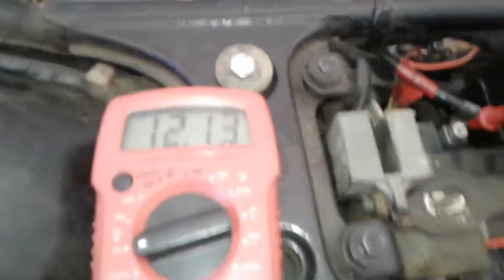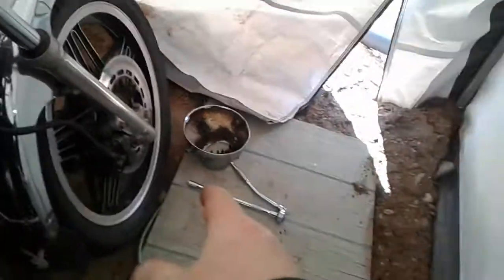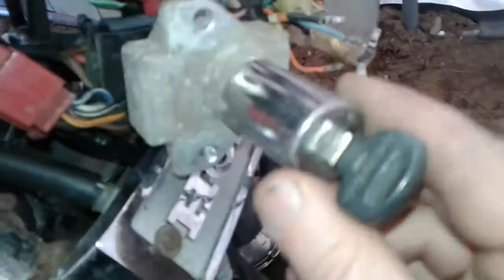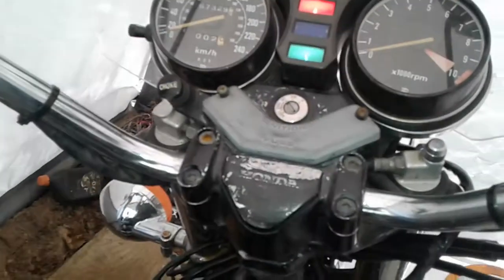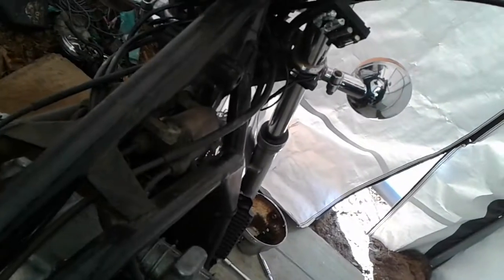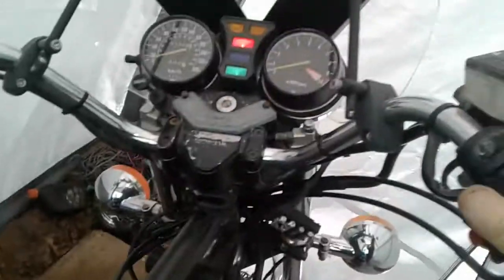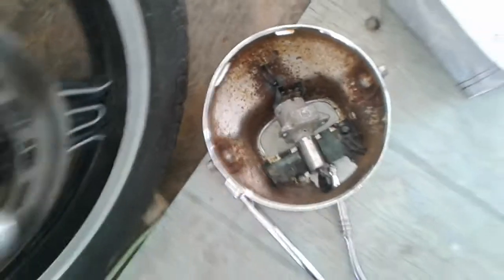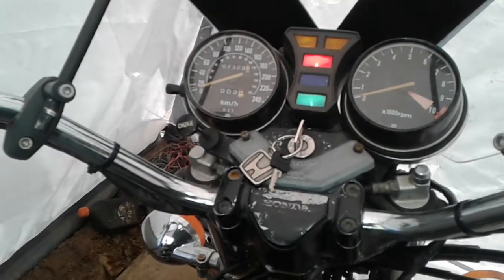Swap keyed ignition; testing phase. which fuses going to fry this time?